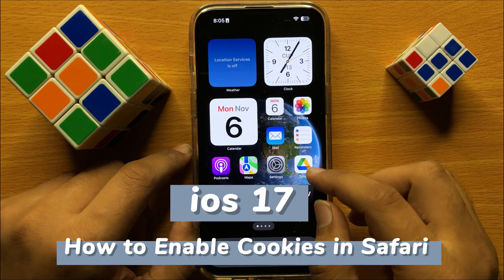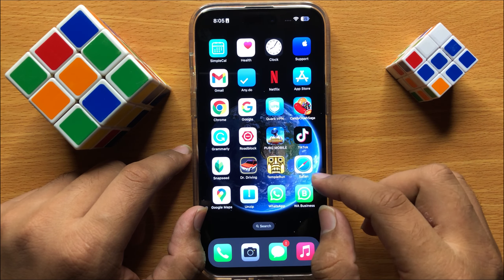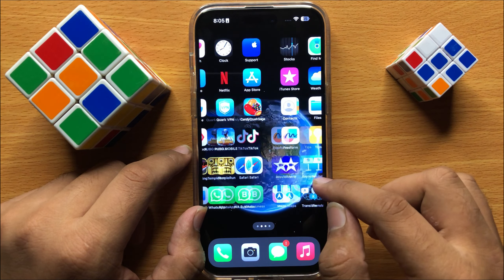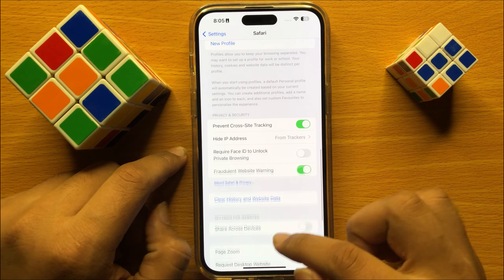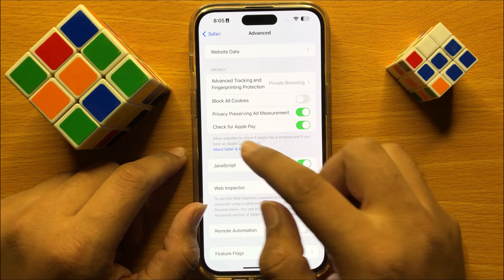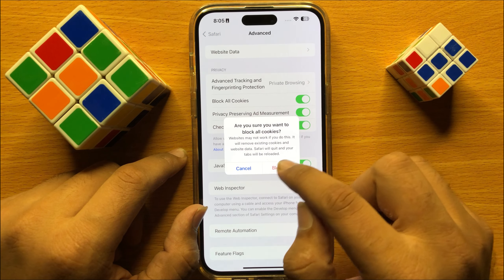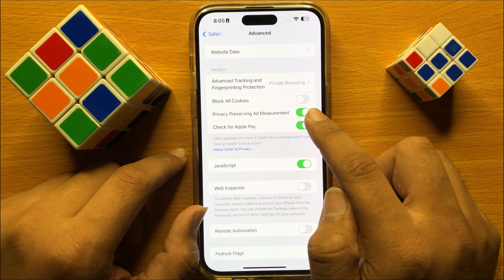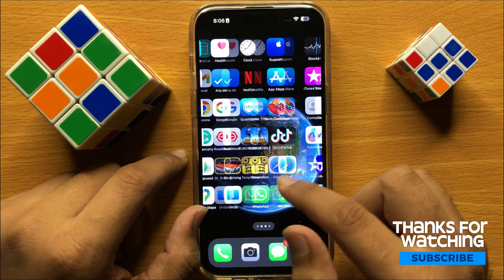How to Enable Cookies in Safari on iOS 17